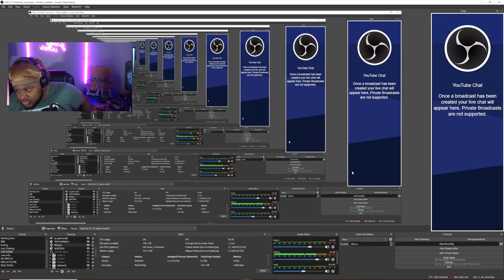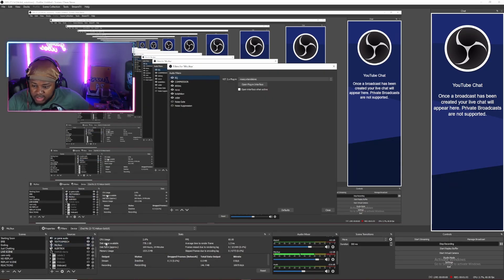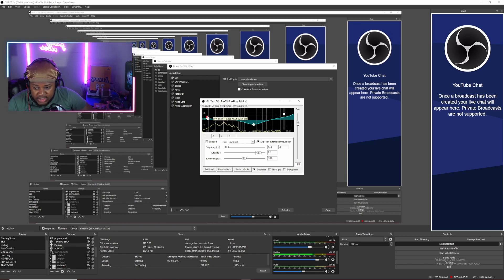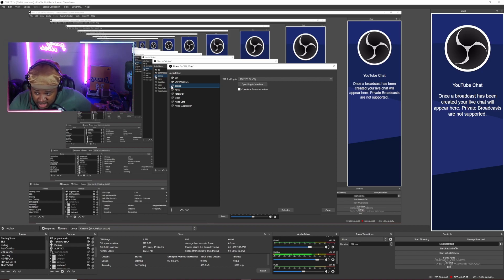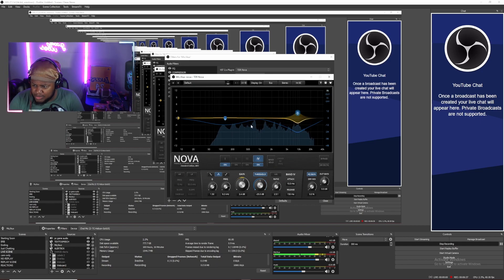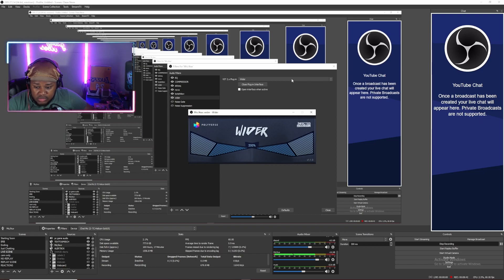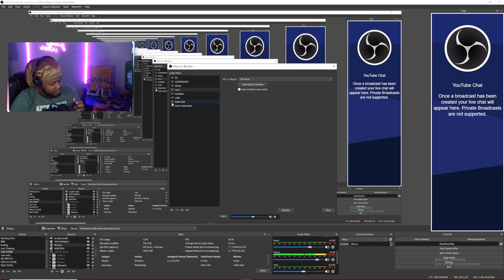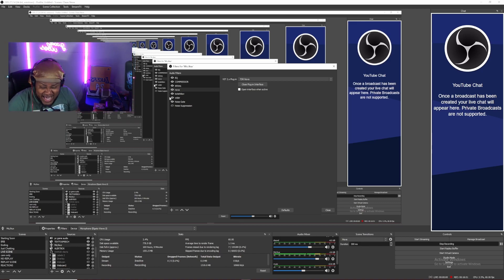HOW TO MAKE ANY MIC SOUND AMAZING! (OBS STUDIO MIC FILTERS)